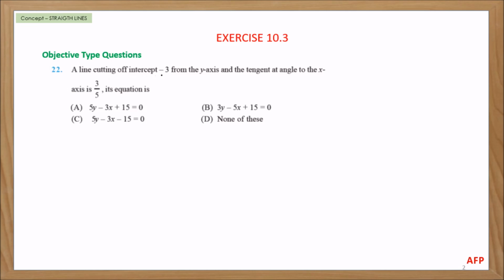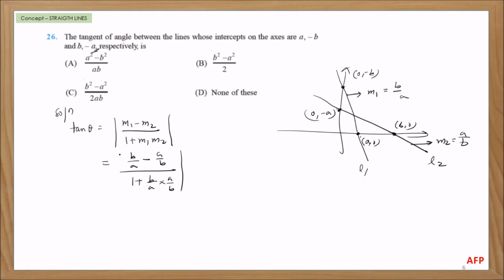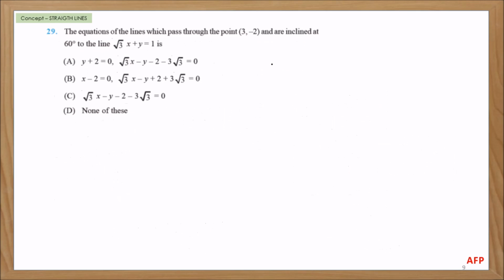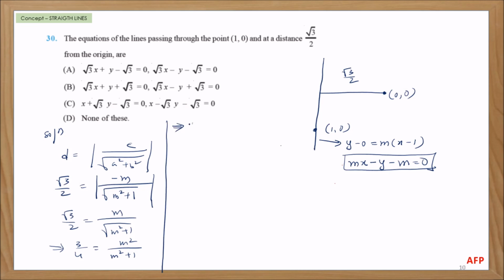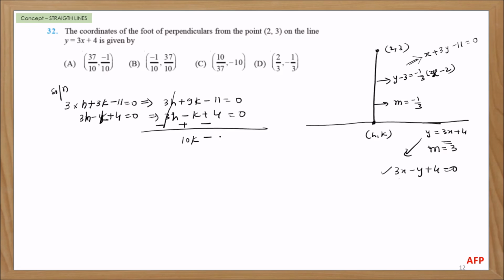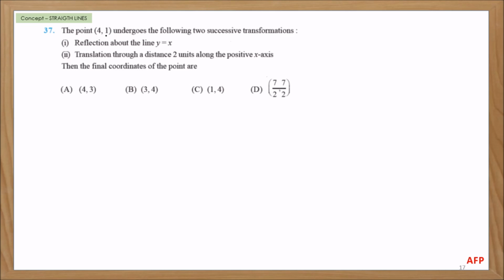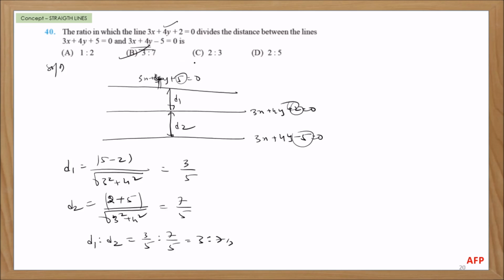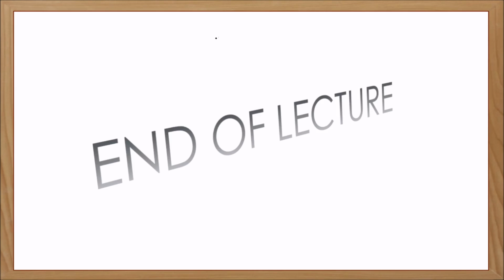STRAIGHT LINES | OBJECTIVE TYPE | EXERCISE 10.3 | EXEMPLAR BOOK | CLASS 11 | ANIL KUMAR F P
CONTENT
* STRAIGHT LINES
* EXEMPLAR PROBLEMS
* EXERCISE 10.3